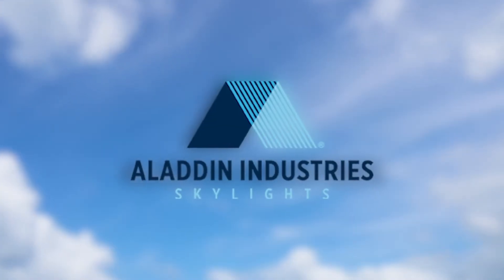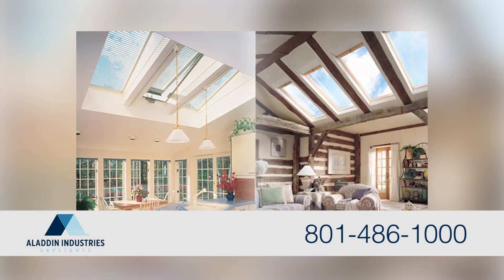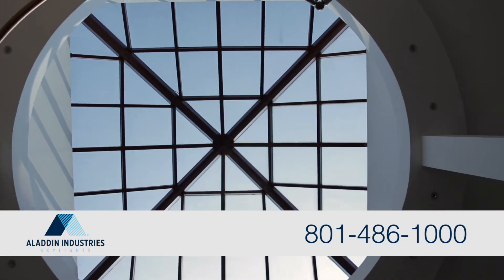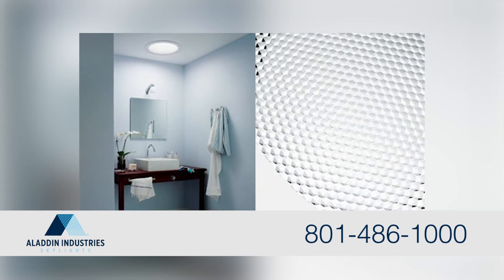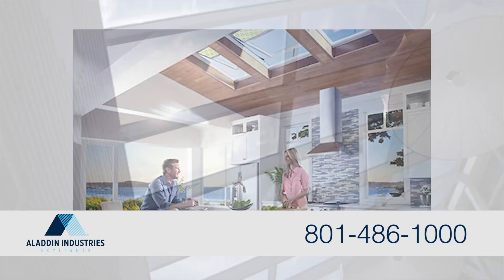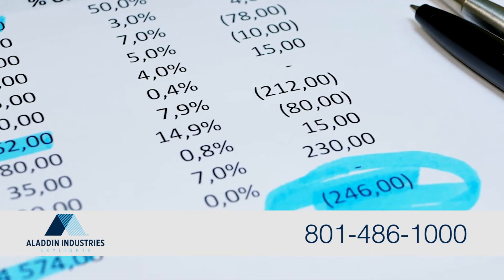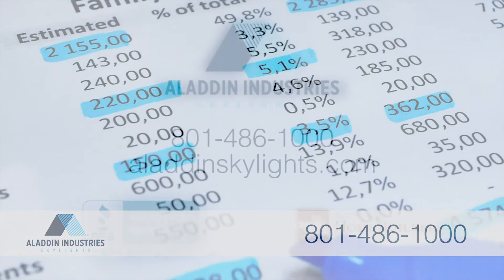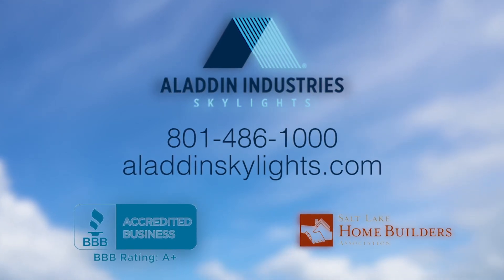Aladdin Industries Skylights (2020 Ad)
At Aladdin Industry Skylights, we believe that where there is light, there is life.  That’s why since 1962,  we’ve been making it our mission to bring life into area homes and businesses.

From our management team to front-line employees, to our wide selection of products... our goal is to satisfy your needs.

Located in the Intermountain West Region, we have it all from Velux Sun Tunnels, an economical and efficient skylight installed within two hours, to Aladdin custom glass skylights and more. And our Velux Skylights even come with solar power openers, vents, and blinds. And for our commercial clients, our full line of Acrylic Domed Skylights, roof hatches, smoke vents and more are made to last.

Skylights help reduce electricity, lower your heating bills, naturally disinfect against mold, and even improve employee performance.